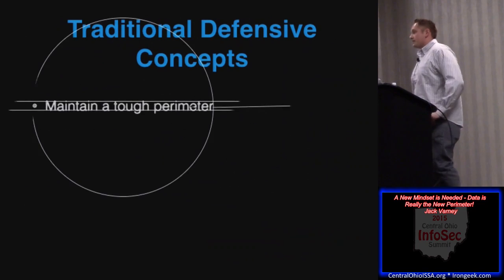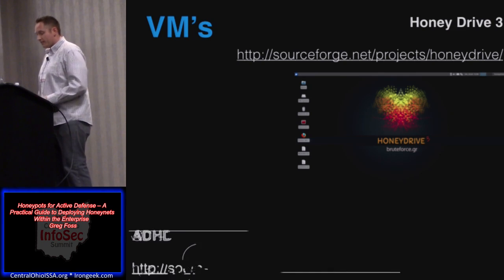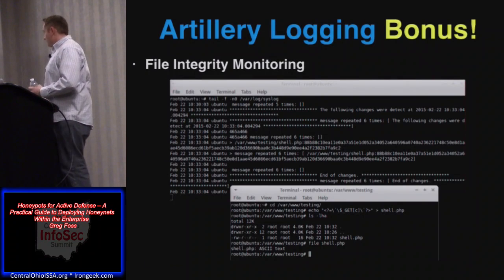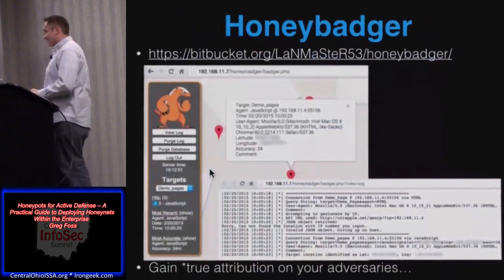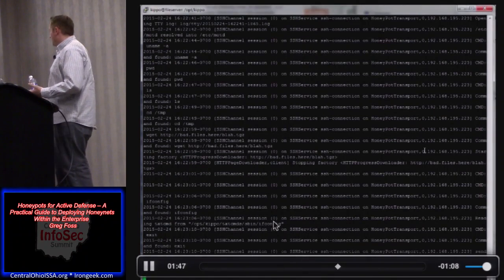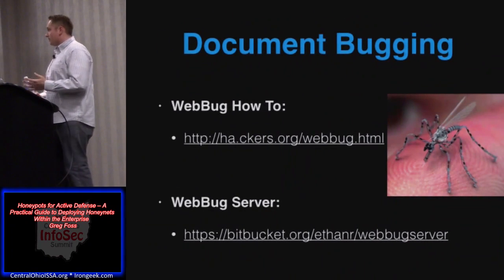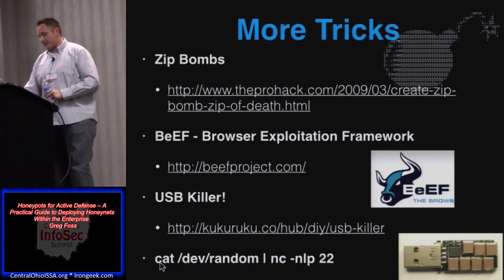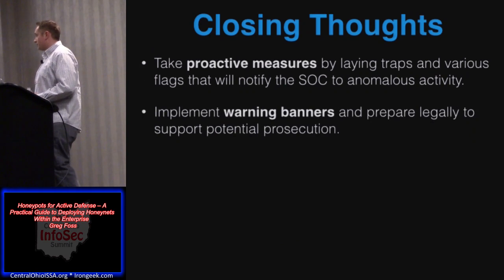Tech201 Honeypots for Active Defense A Practical Guide to Deploying Honeynets Within the Enterprise